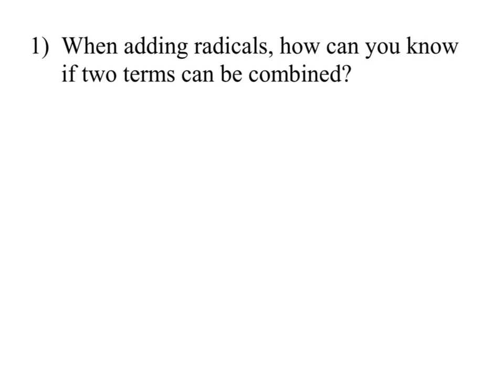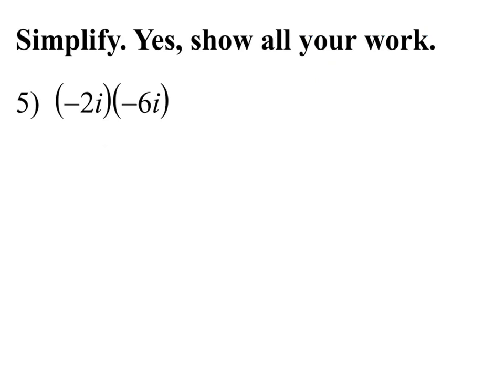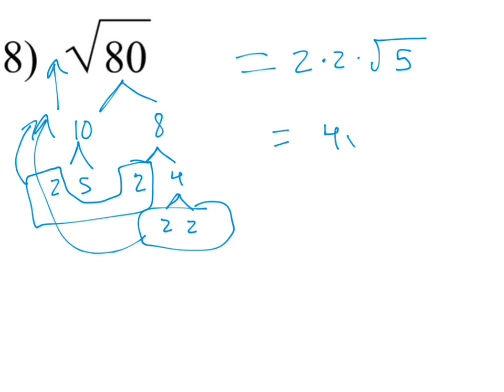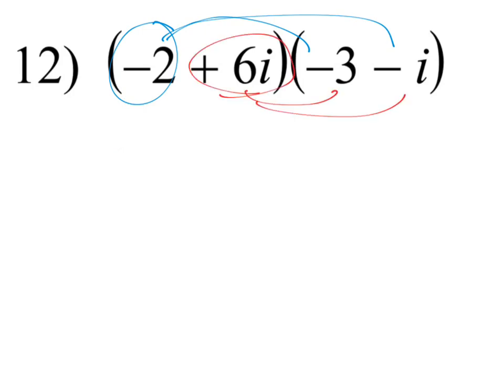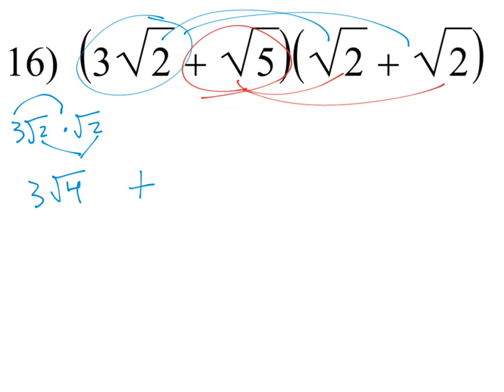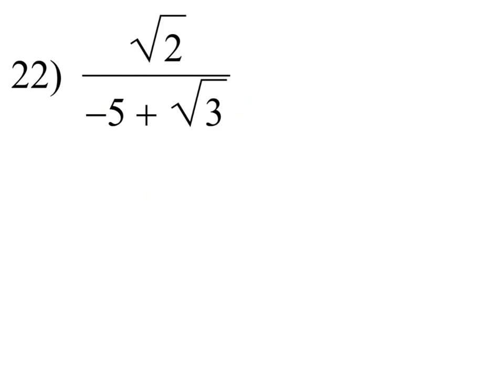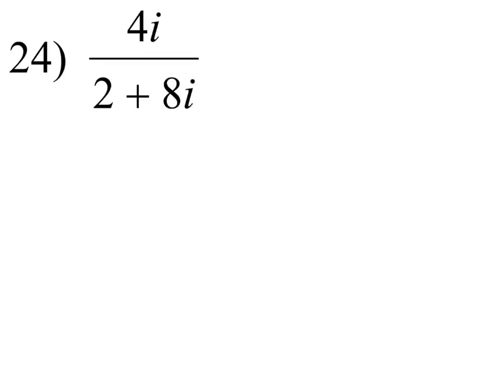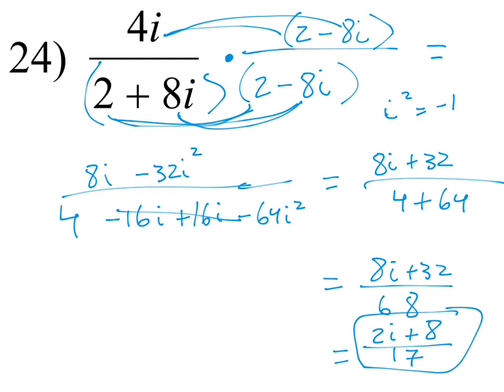Radicals and Complex Numbers Review Worked Examples